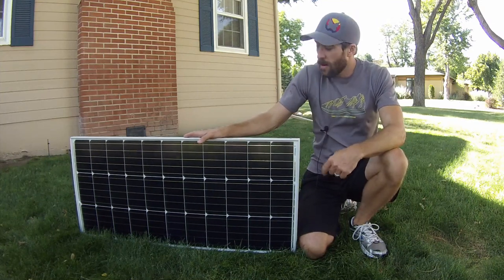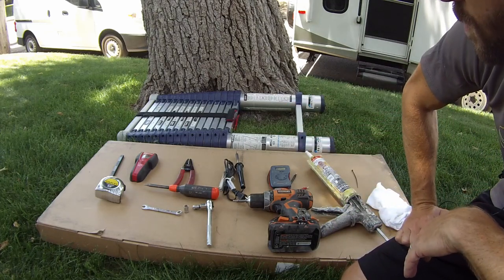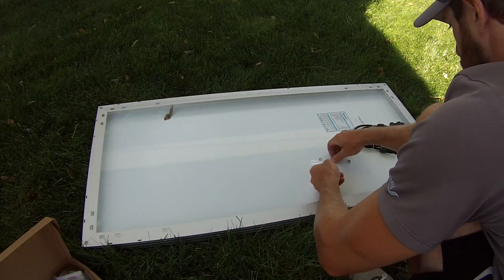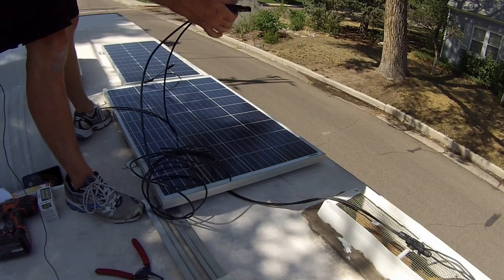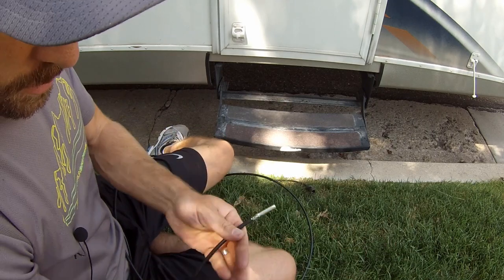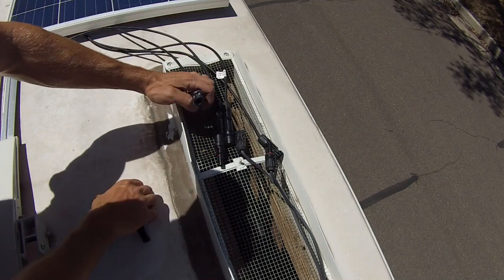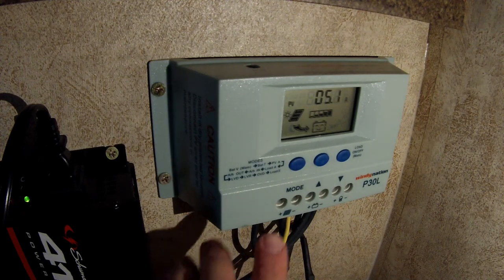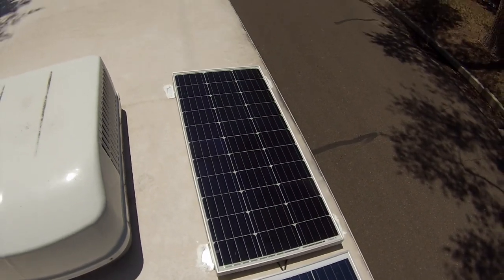How To Add Another Panel To An RV Solar Setup - Adding An Extra 100 Watt Panel To A Solar Setup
100 Watt Panel
MC4 "Y" Connector
Mounting Brackets
20' Extension Cable
Pair of MC4 Connectors
Wire Stripper/Crimper
Stud Finder
Soldering Iron
Volt Meter
Tape Measure
Caulk Gun
Socket Set
Wrench Set
Carpenter's Pencil
Zip Ties
Xtend Ladder

Ever wonder how to install an additional solar panel to a solar setup on your camper, motorhome, travel trailer, pop-up camper, truck camper, or 5th wheel?  Are you looking for a solar panel tutorial or a step by step process?  Well, in this video I show your how to install an additional 100 watt solar panel to an existing solar setup.

Recently I purchase a 100 Watt Renogy Monocrystalline Solar Panel from Renogy.com.  I installed this panel on my Mother In-Law's camper.  They have been extremely satisfied with this panel!

Here's the Amazon Description for the panel:

Shorter than the standard 100W Solar Panel that Renogy carries but with the same power output, this panel is suited for applications that require a smaller footprint, making it a favorite for those with RVs, campers, and more! Equipped with a junction box and MC4 leads, connecting to a controller or expanding to more panels is a breeze. Add one of these panels to your off-grid system today!

Panel Benefits Include:
【Reliable】Advanced encapsulation material with multi-layered sheet laminations enhance cell performance and provide a long service life.
【Durable】Guaranteed positive output tolerance (0-3%); withstands high winds (2400Pa) and snow loads (5400Pa)
【Versatile】Use it for your RV when camping, or during beach trips with the family, either way this monocrystalline panel provides you with the most efficiency per space.
【Installation Ready】Pre-drilled holes on the back of the panel allow for fast mounting and securing. Pre-drilled holes included for grounding. Compatible with different Renogy mounting systems such as Z-Brackets, Pole Mounts and Tilt Mounts.Optimum Operating Current (Imp): 5.29A
【Warranty】25-year transferable power output warranty; 5-year material and workmanship warranty